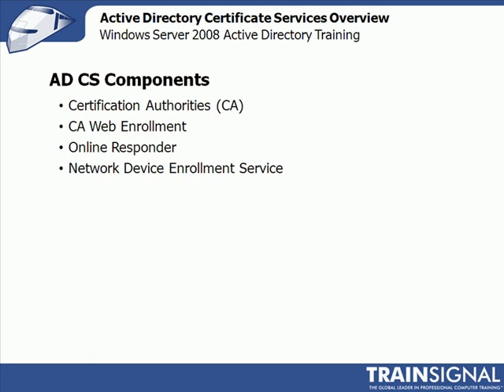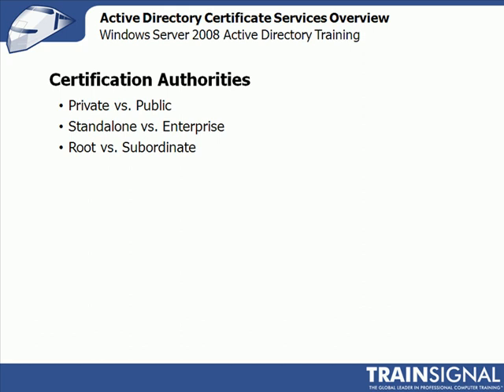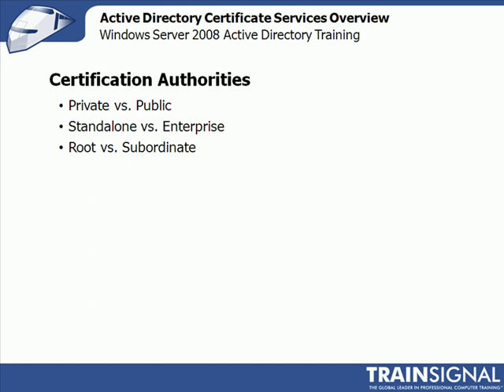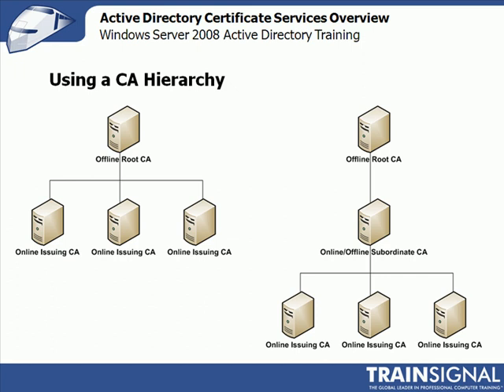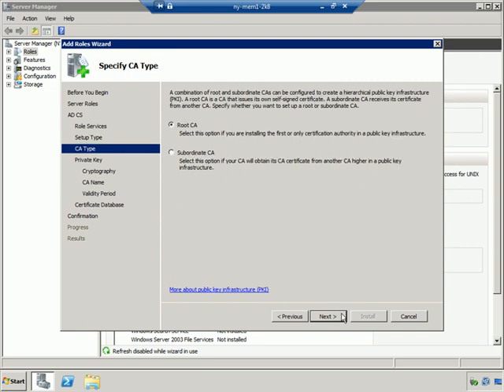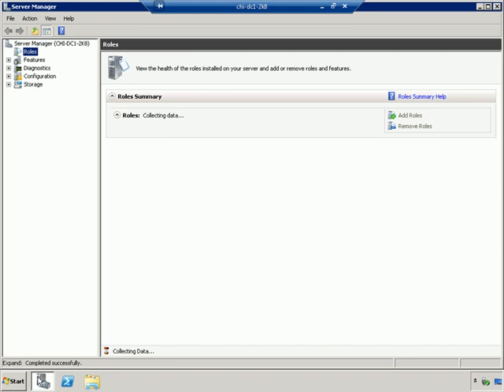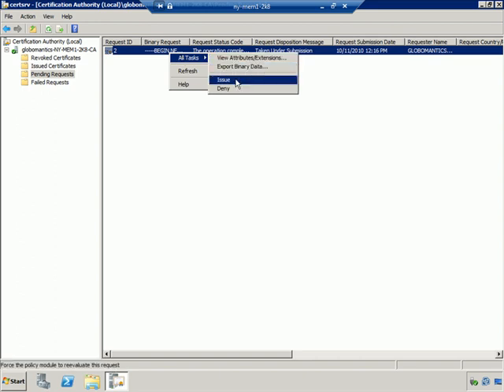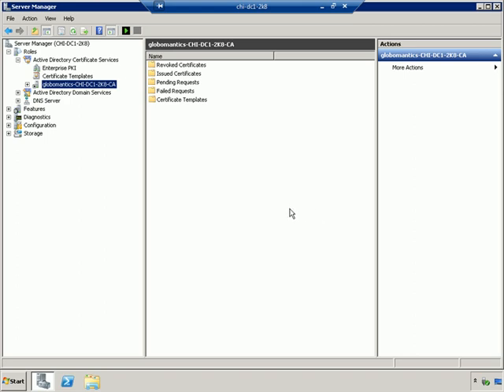Windows Server Active Directory || Certificate Services || Lesson25